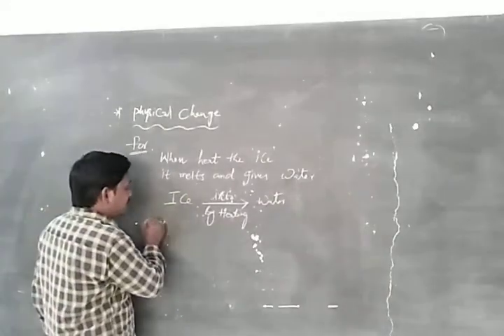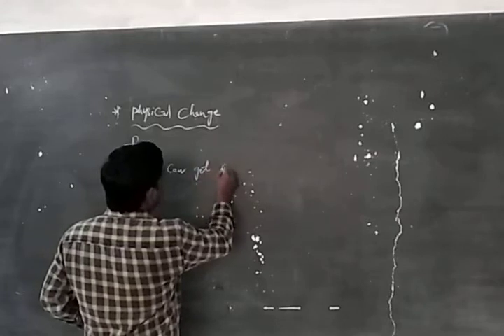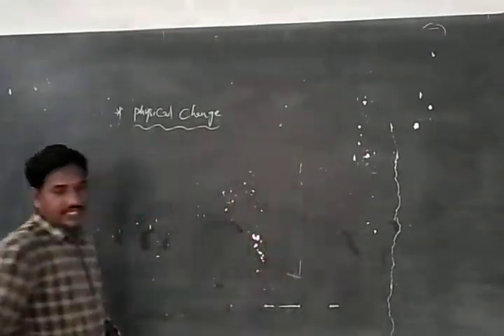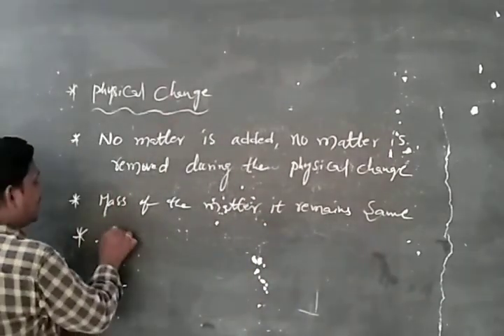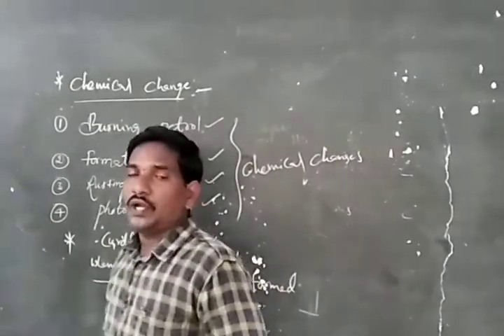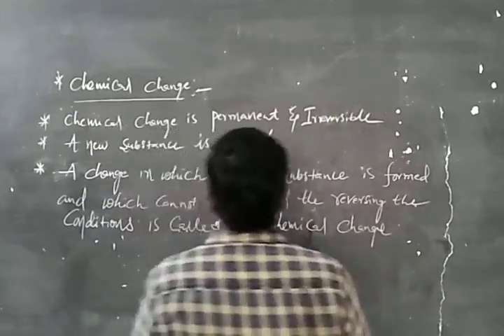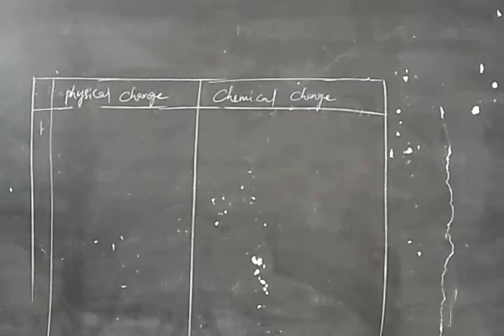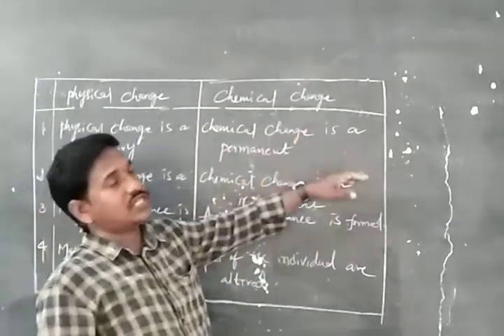Day-5 7th IIT Chemistry VID 20200831 170135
VID_20200831_170135 7th IIT Chemistry